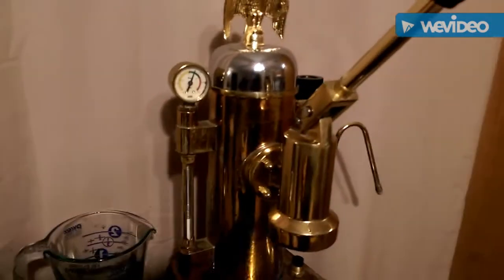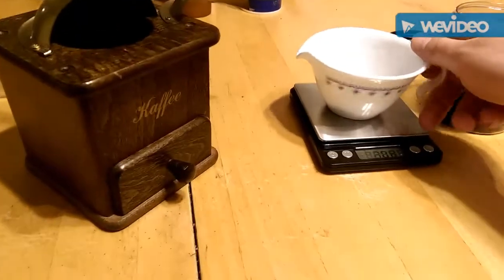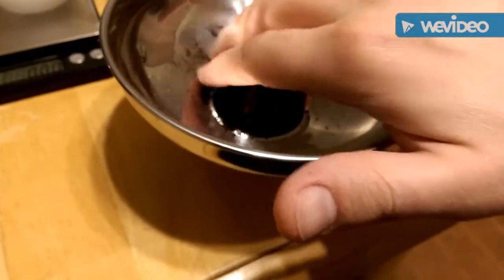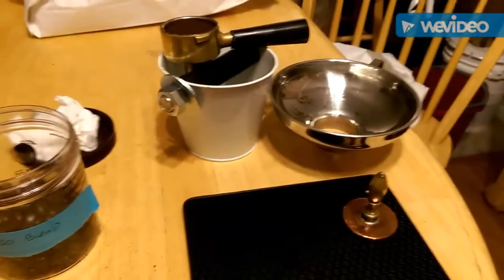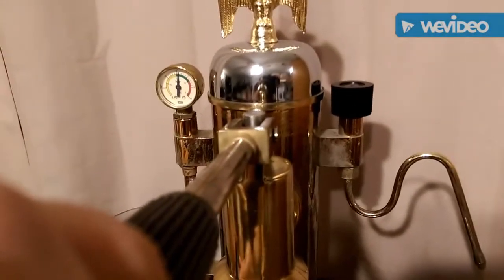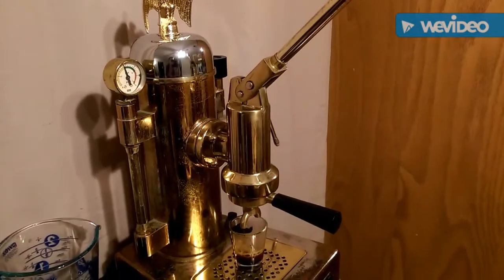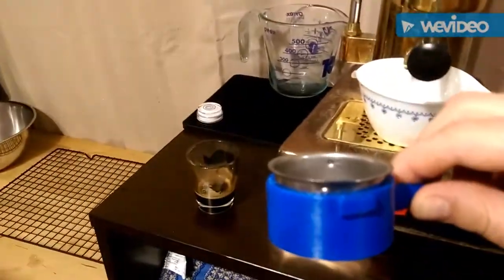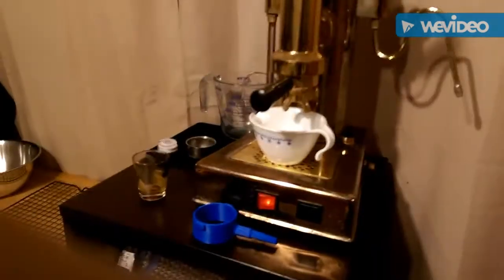Zacconi Riviera Espresso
A start to finish espresso pull  from a Zacconi Riviera machine.

Only thing not included is the bleeding of the pressure, which I do after it first warms up and then again after the pressure gauge is up again. I do it by simply opening the steamer wand until it is consistent steam.